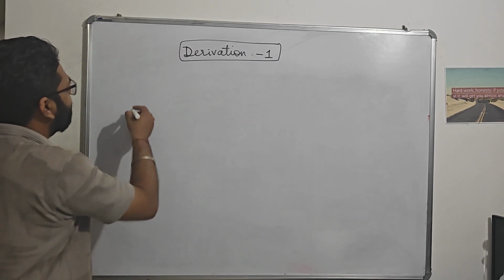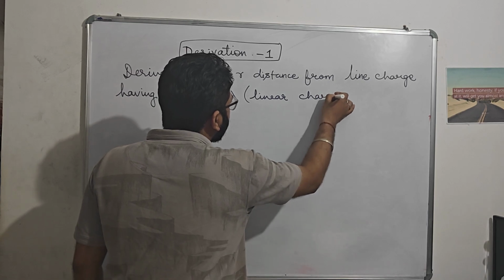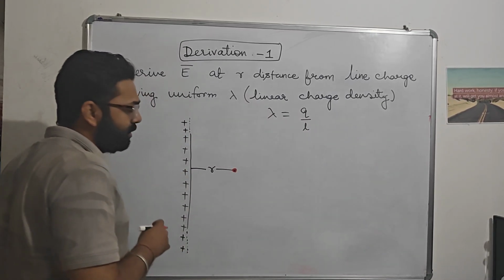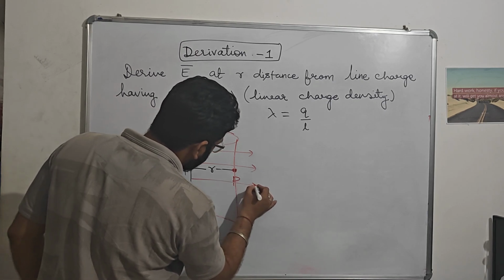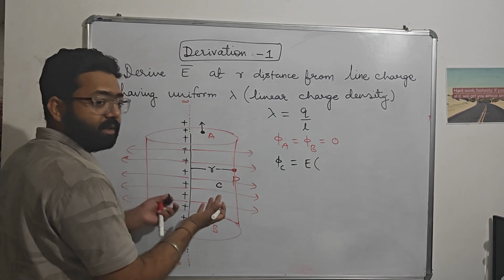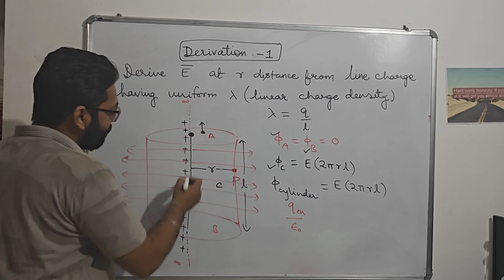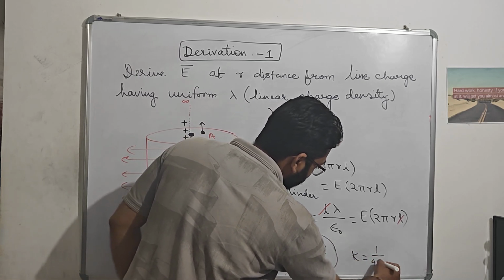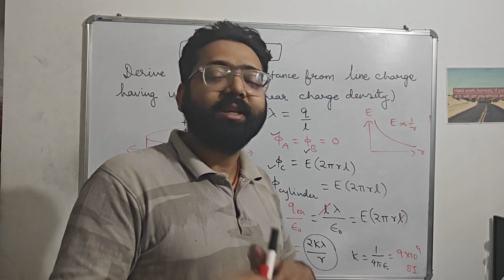1: Electric field due to linear charge of uniform density.